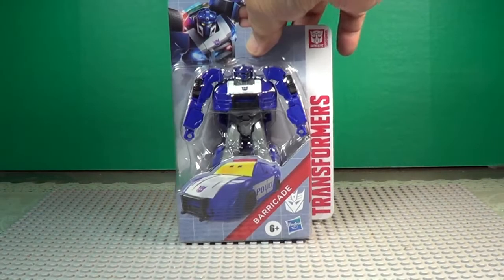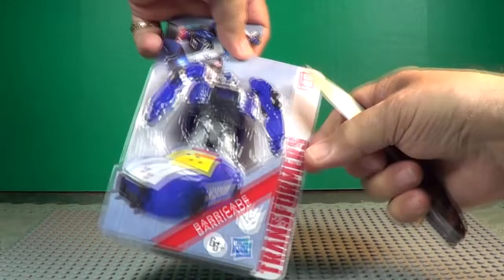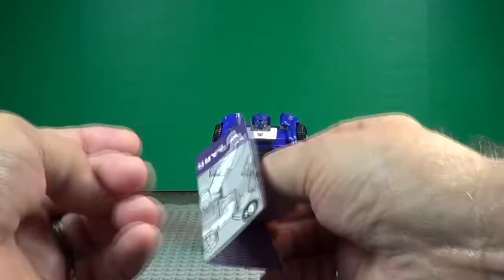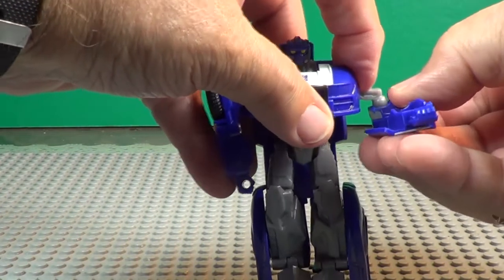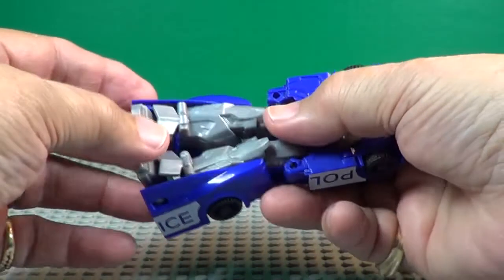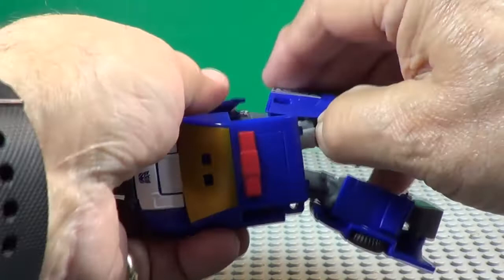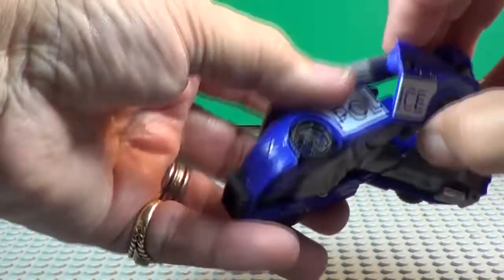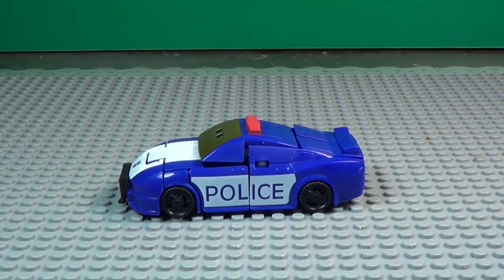Transformers Authentics Bravo Barricade 5" Figure Unbox and Transform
Transformers Authentics Bravo Barricade 5" Figure Unbox and Transform into a Police Car.

We show you how to transform Barricade to a Police Car.

JVL Flip 4 speaker

PS4-5 Games